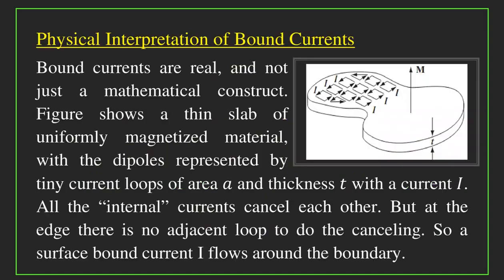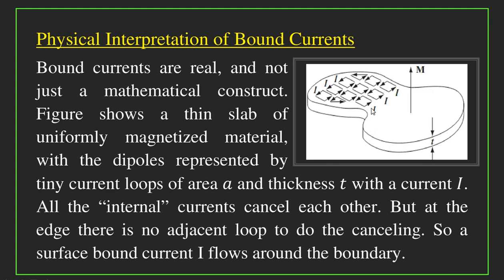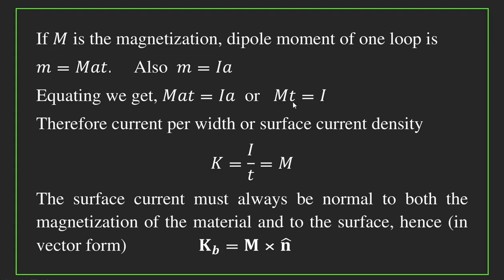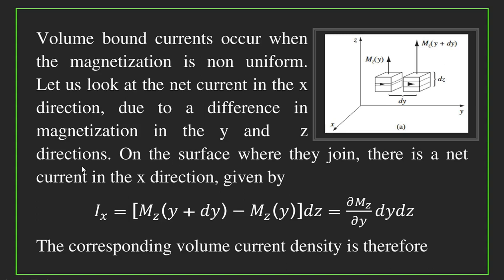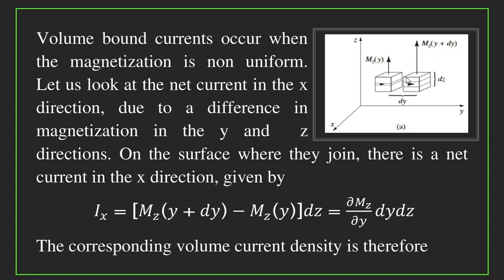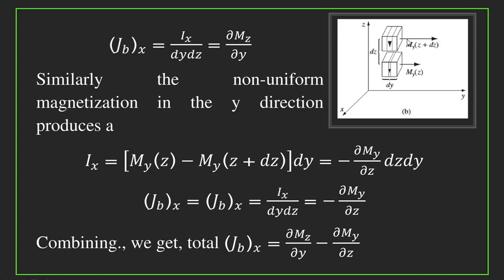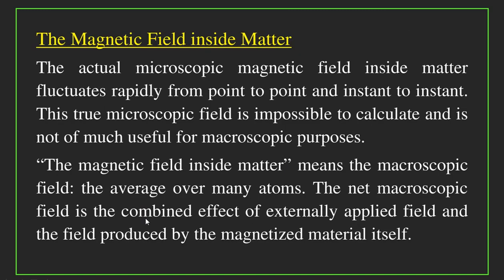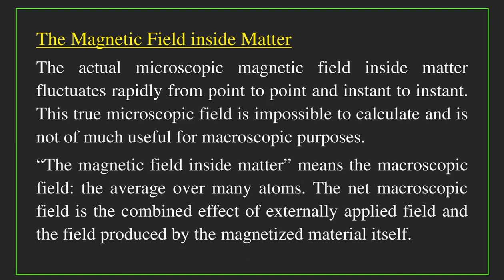Magnetic Fields In Matter Lesson 07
Physical Interpretation of Bound Currents.  III Sem Core Physics for Colleges under University of Calicut